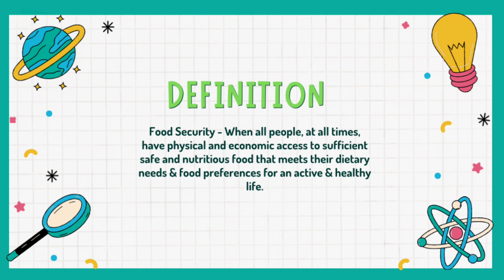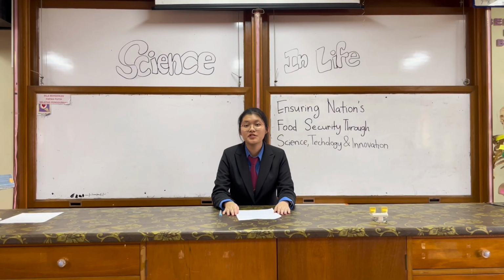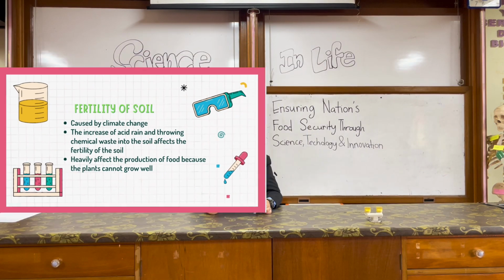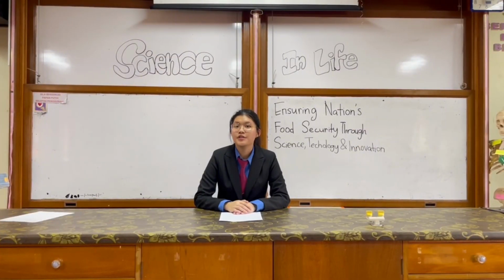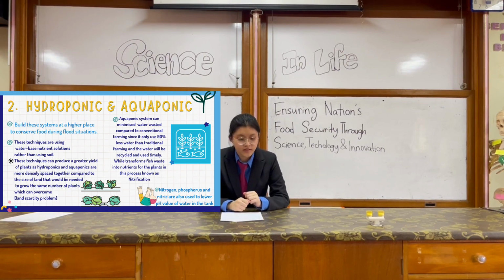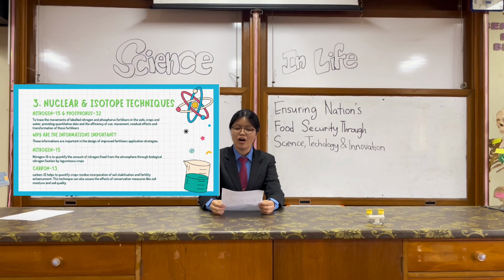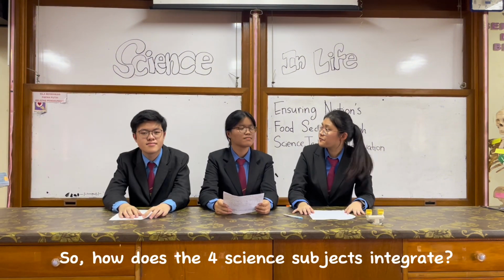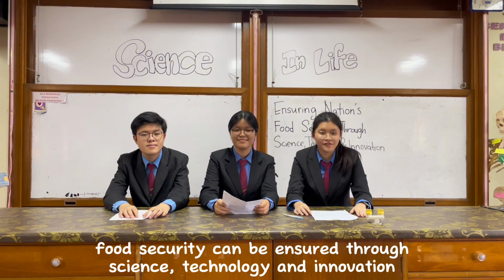NSC2023 W P LABUAN T4572 SMK LABUAN